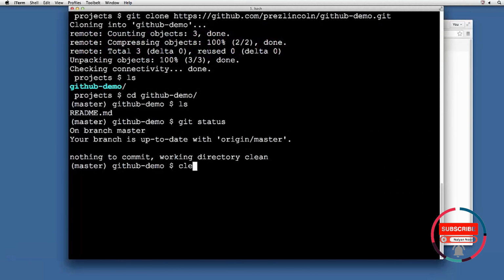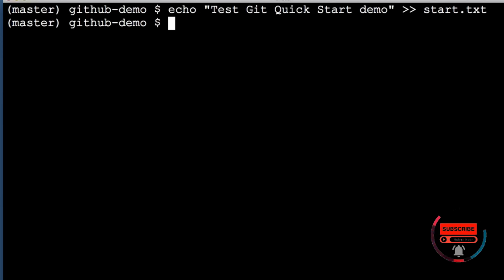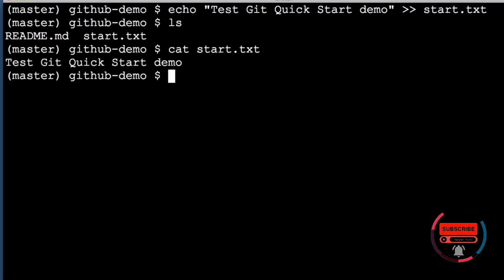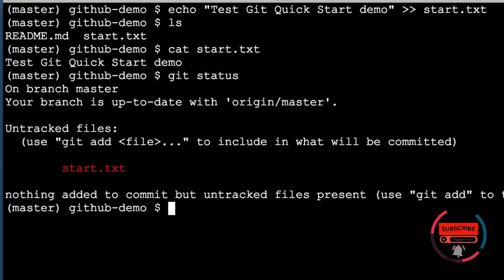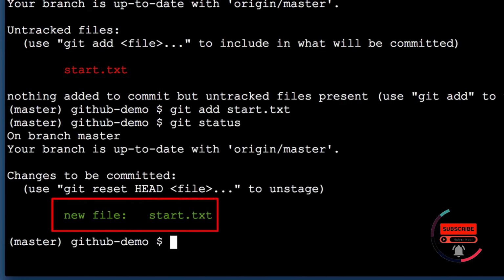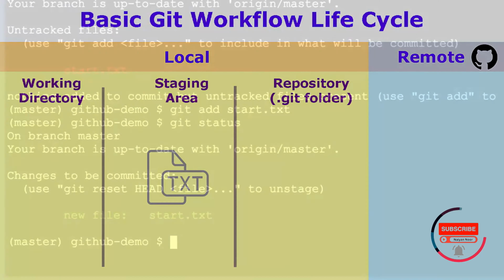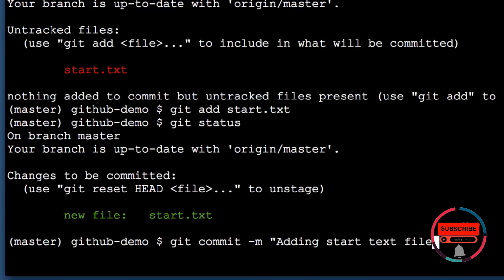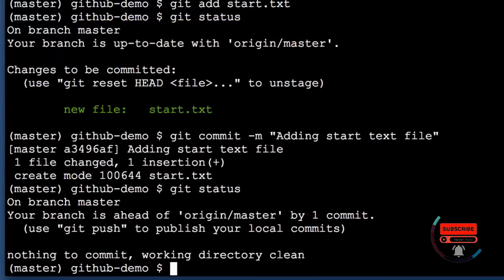The First Commit